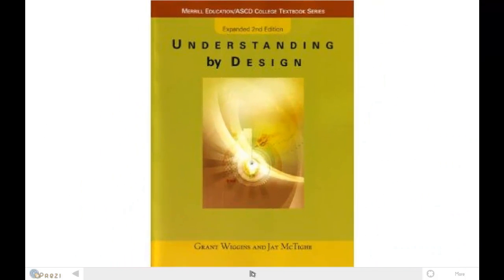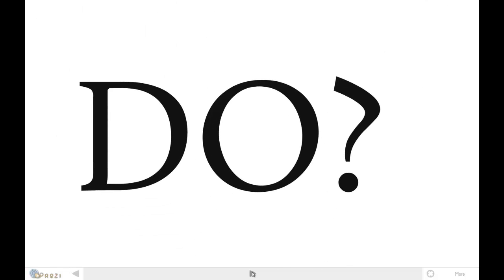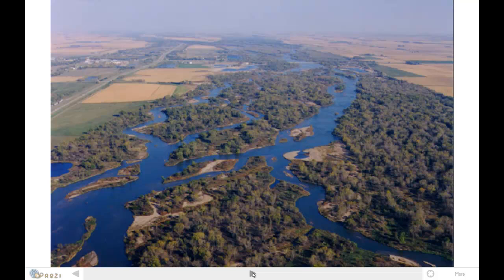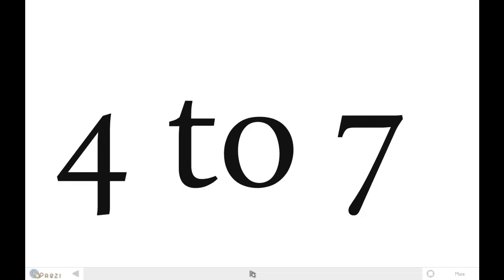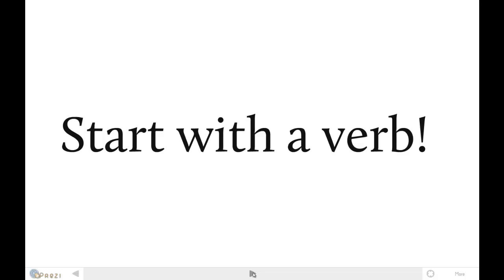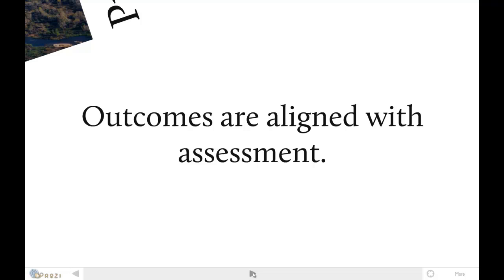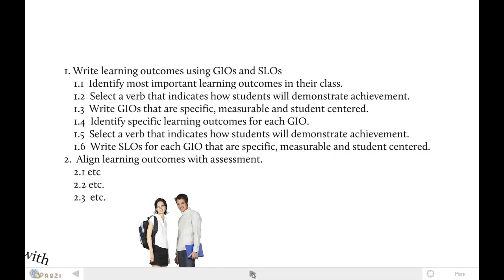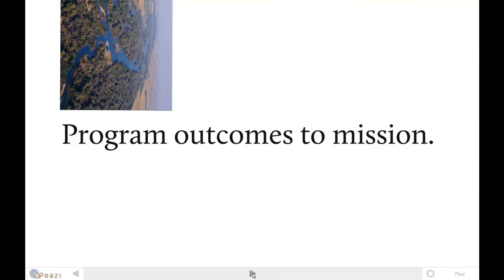Learning Outcomes in a Nutshell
Discusses Learning Outcomes at Northwest Iowa Community College.